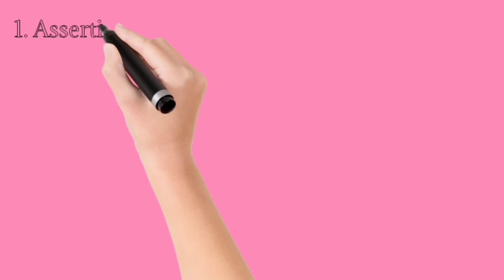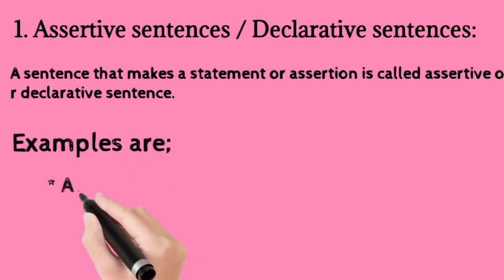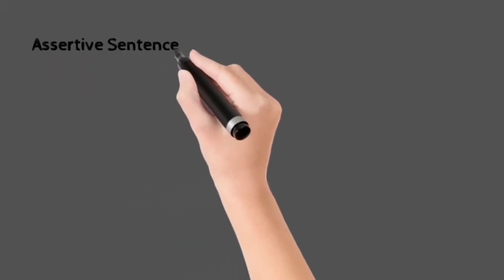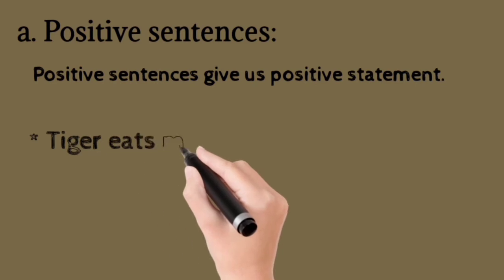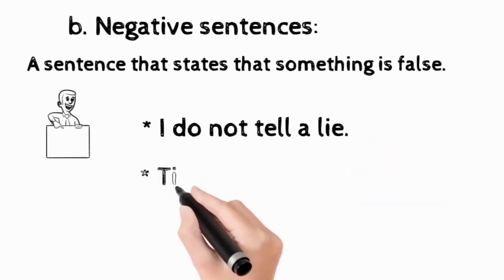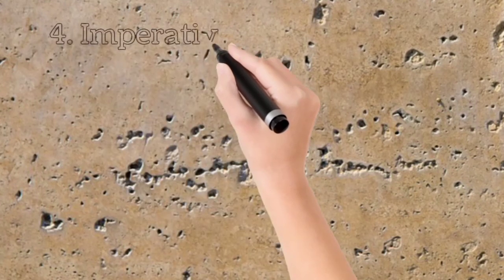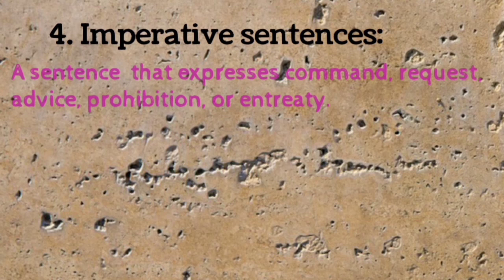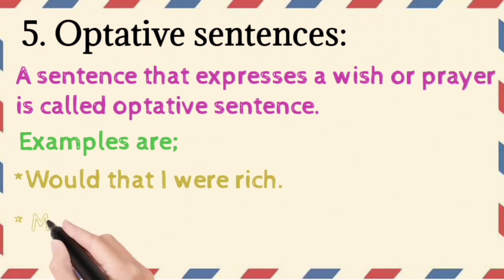Kinds of sentences / Assertive sentences/ interrogative sentences/ Exclamatory sentences/ Imperative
This video contains details regarding kind of sentences.
Declarative sentences
Interrogative sentences
Exclamatory sentences
Imperative sentences
Optative sentences
Affirmative sentences
Emphatic sentences
Negative sentences.